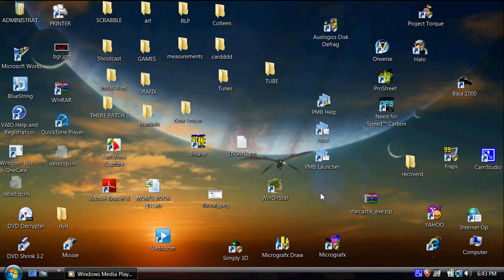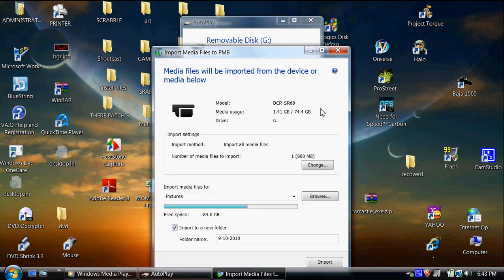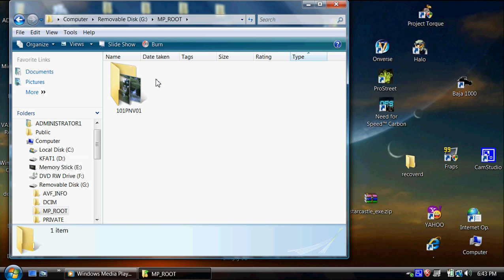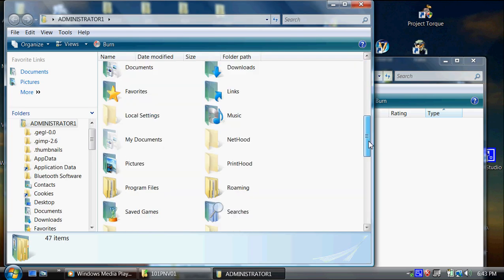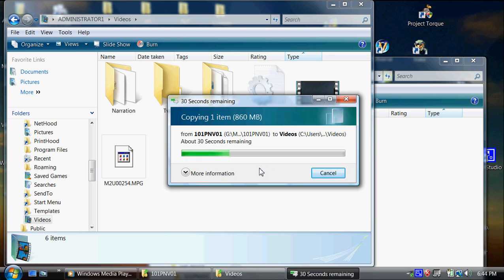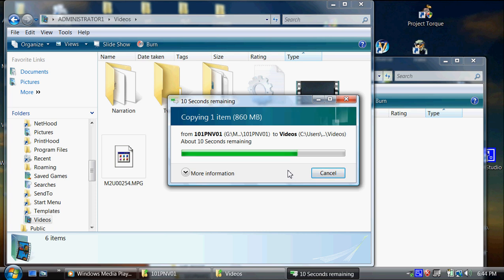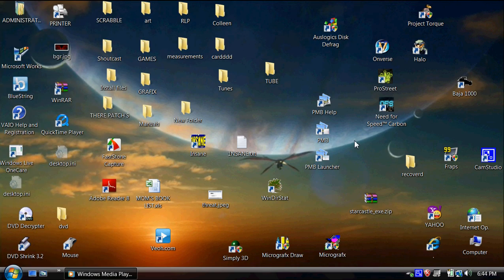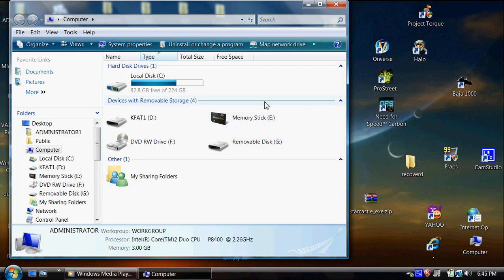Way around PMB software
I dont like the PMB software that came with the sony camcorder . This is what I do to get my Movies from my cam to the Computer.